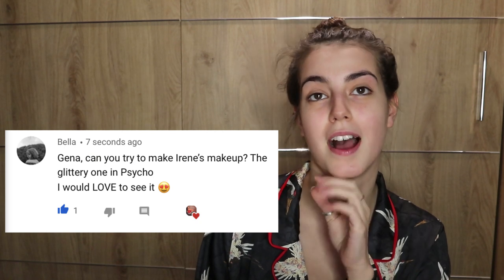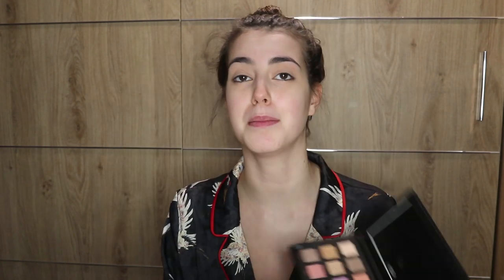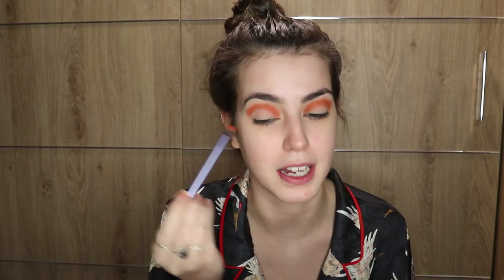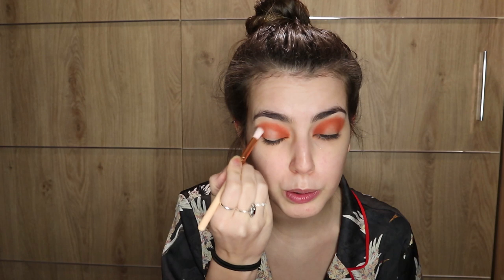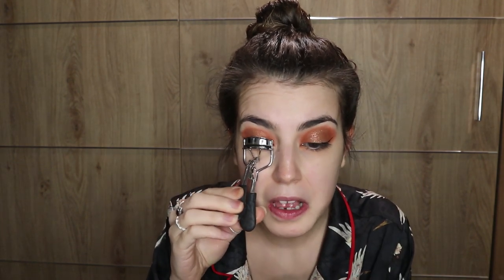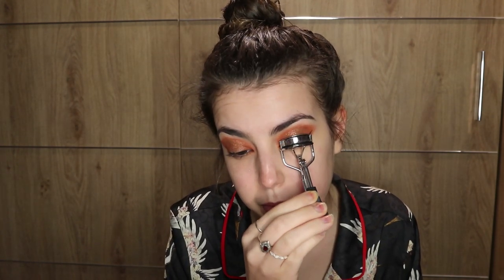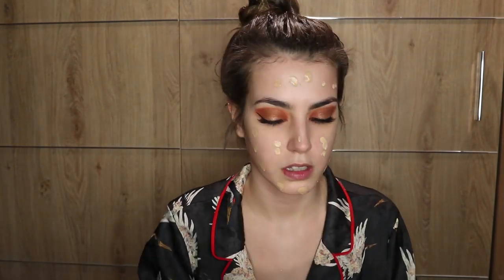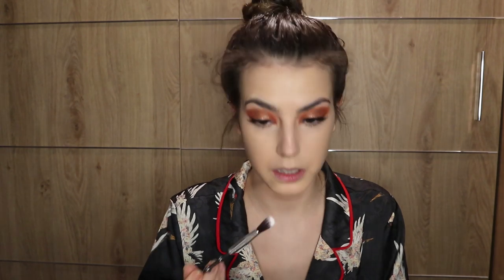RED VELVET IRENE 'PSYCHO' MAKEUP TUTORIAL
Heyyy,

I loved Irene's makeup in Red Velvets MV 'Psycho' so I was inspired to recreate it. I hope you enjoy my recreation of the look with my own twist! Shout out to Bella also for suggesting it!

Love Gena xxxx